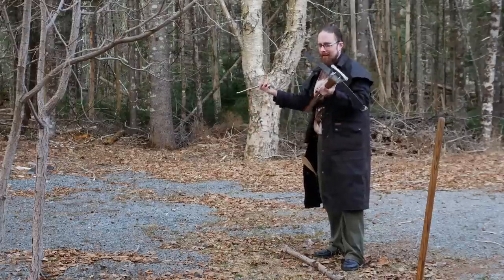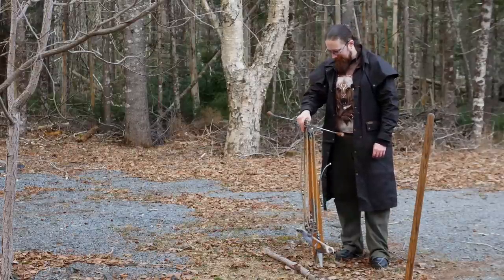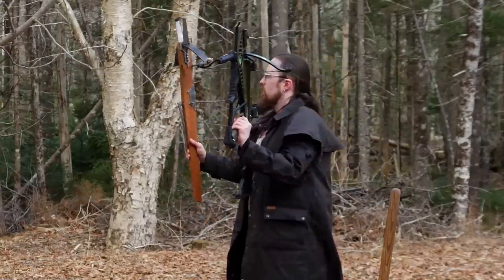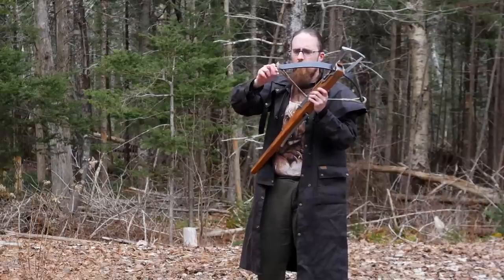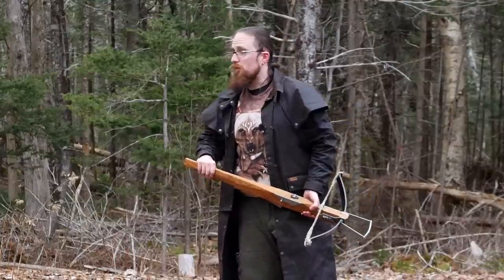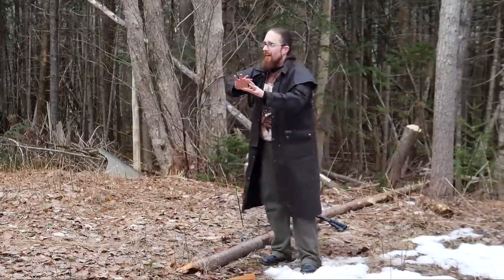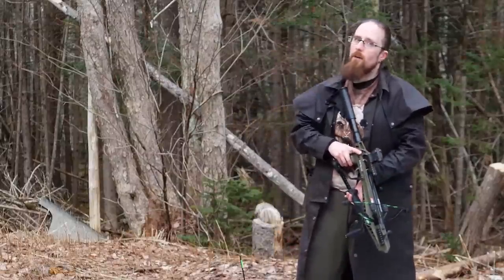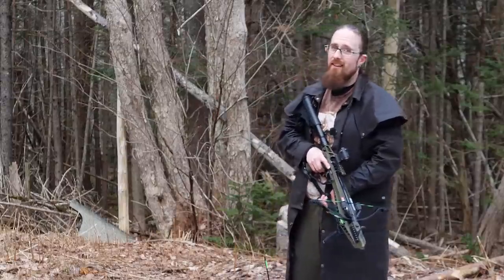Medieval Crossbows: Not That Easy to Use (vs. Modern)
The basic concept of a crossbow hasn't changed since the Middle Ages, but modern technology has brought new, highly efficient materials that allow for improvements in certain design features. How much of a difference does it make?

In this video I'm trying to give you an impression of the difference in accuracy, and I also talk about other practical improvements (particularly reliability and ease of maintenance).

*** Music ***

Outro:
"Highland Storm" by The Slanted Room Records